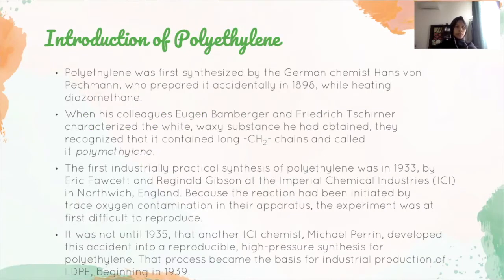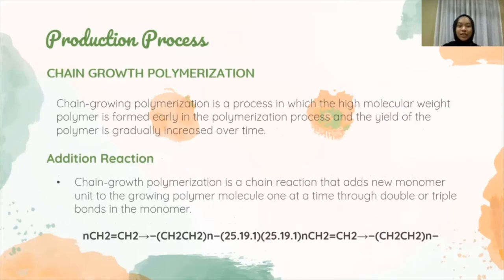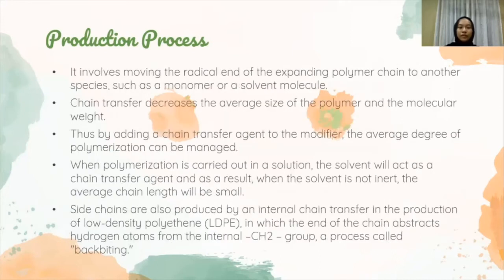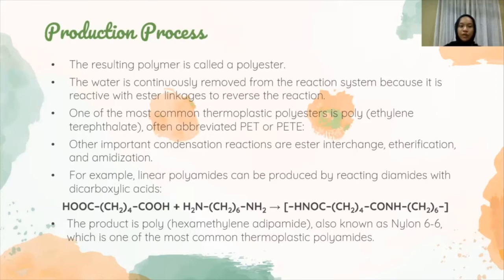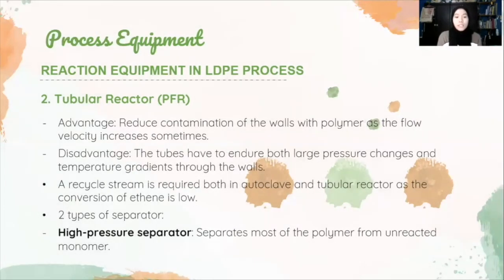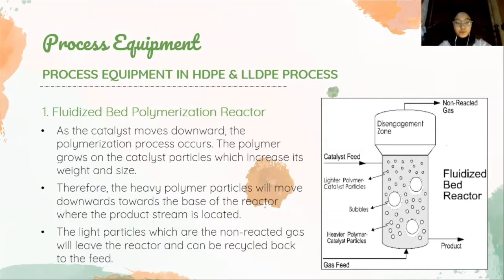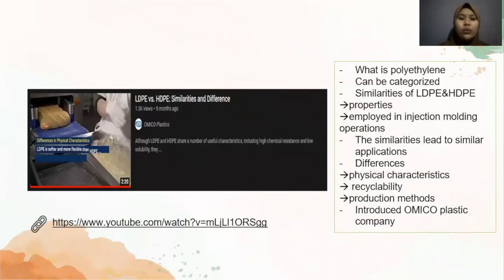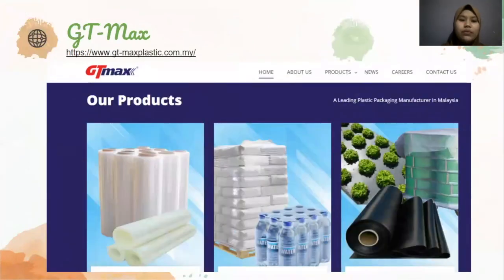Production of LDPE, HDPE & LLDPE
CHE329 - PETROCHEMICAL MANUFACTURING AND APPLICATION
Group 2 EH110 5C

Group Members:
Nur Hannah binti Mohd Mokhlis
Nurfarah Nadhira binti Mohamad Bisri
Nurul Hafawati Binti Rosdi
Farra Batrisyia Zaiba binti Zuhaire
Norazila binti Muhammad Shamsudin Kiong